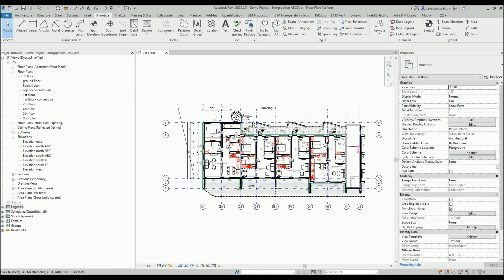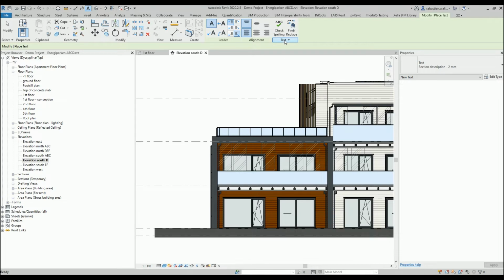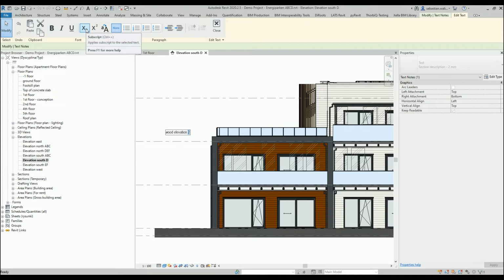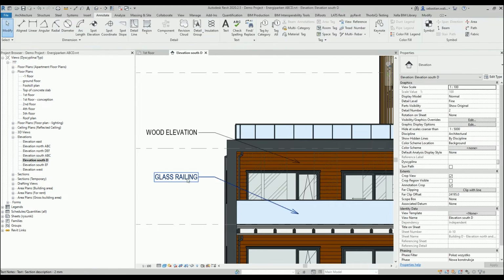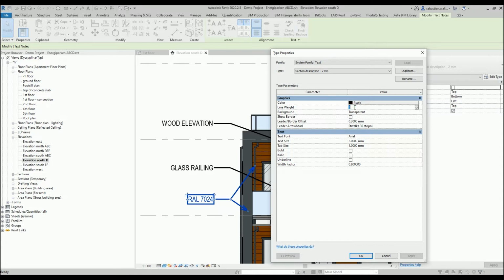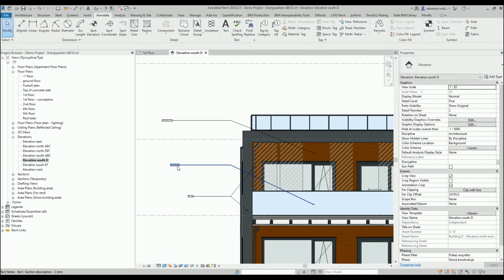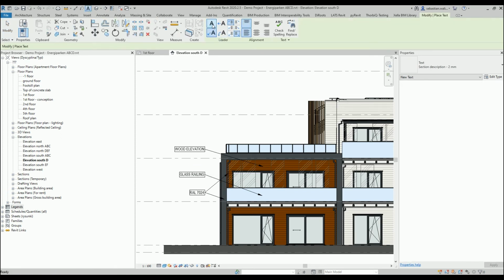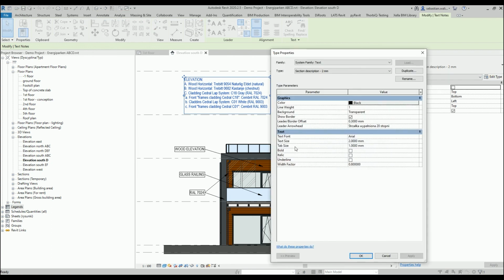FREE REVIT SCHOOL - 31 – Text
In the thirty-first episode of FREE REVIT SCHOOL, we show you how to add text to your documentation